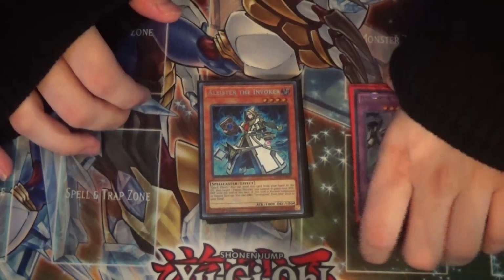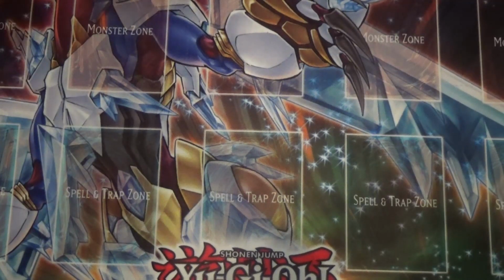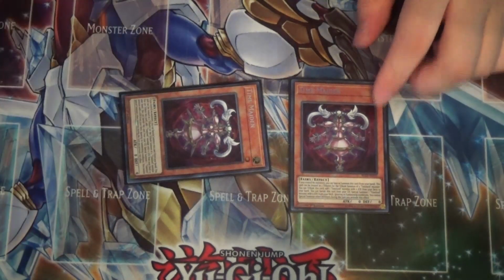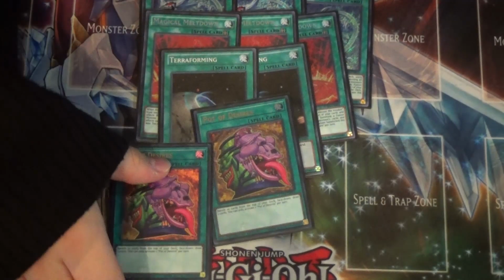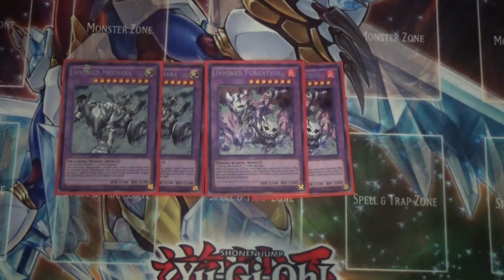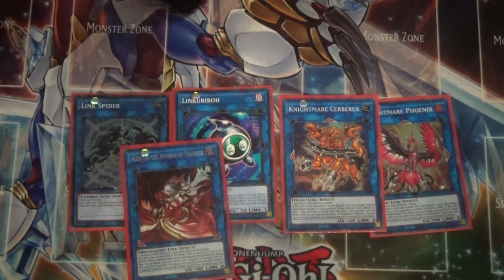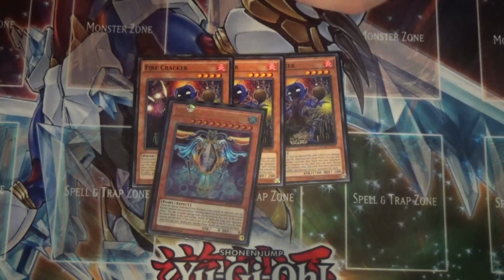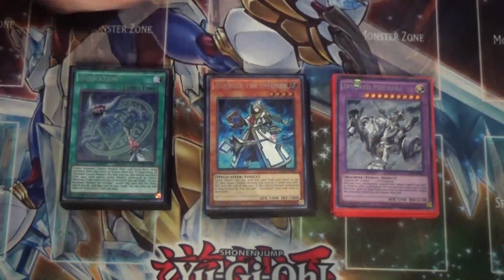Invoked Mekk-Knight Deck! POST SEPTEMBER BANLIST!!